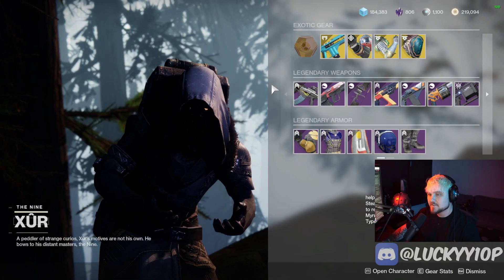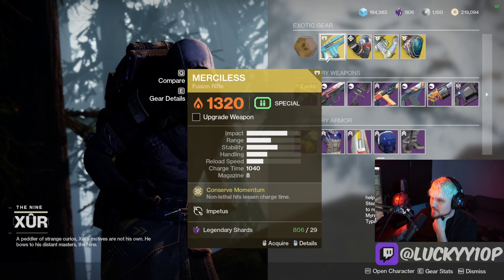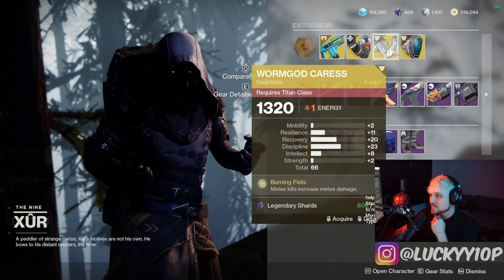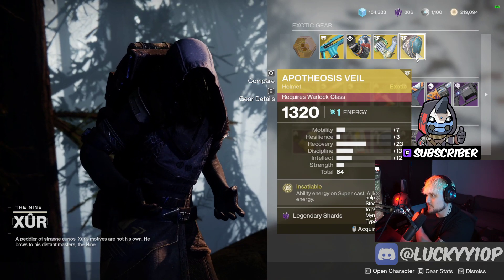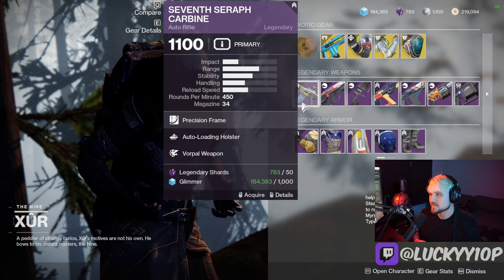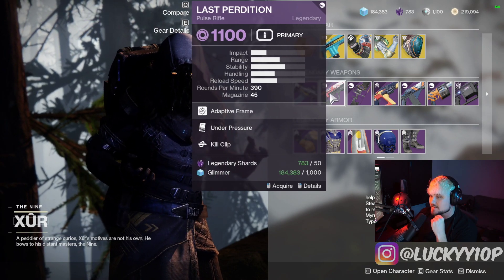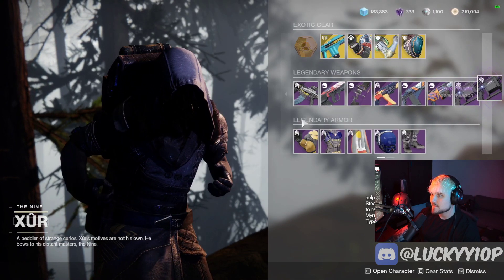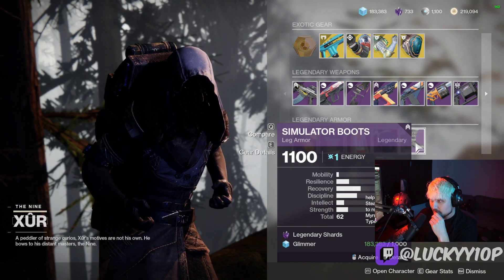Xur PSA! God Roll Exotics, Weapons & Armor!